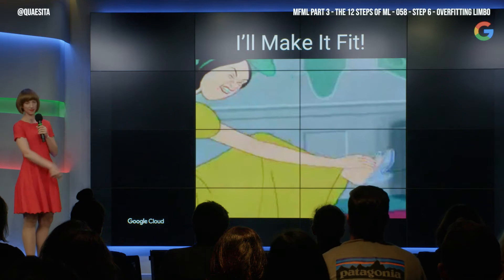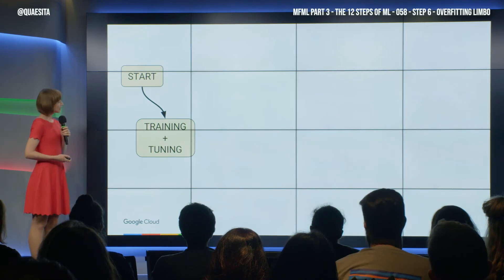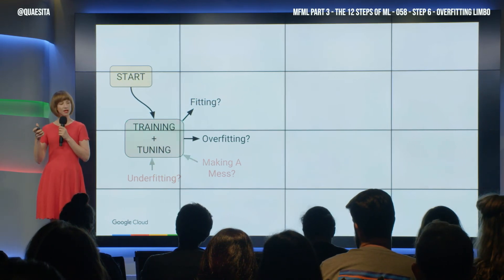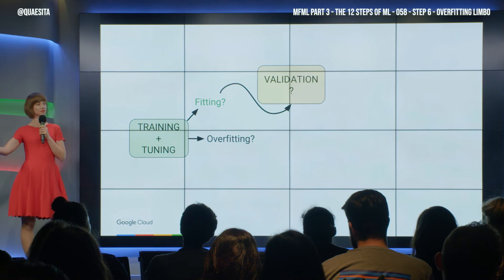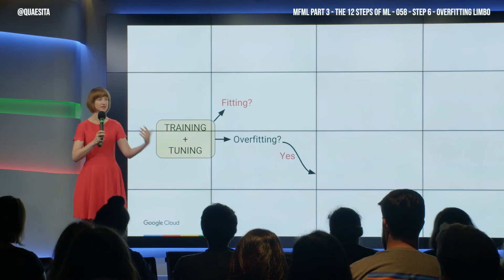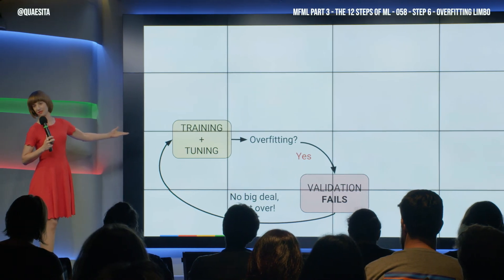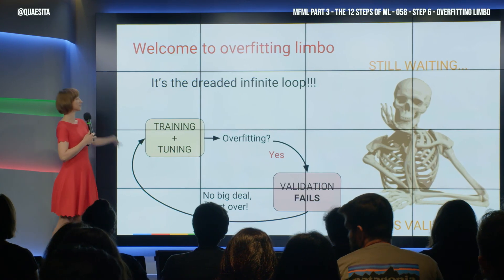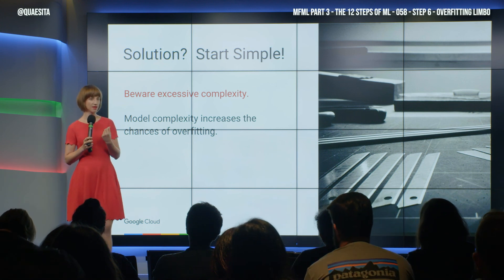MFML 058 - When your machine learning project takes forever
Find out why you get stuck in overfitting limbo and what you can do to break your applied machine learning project out of it.